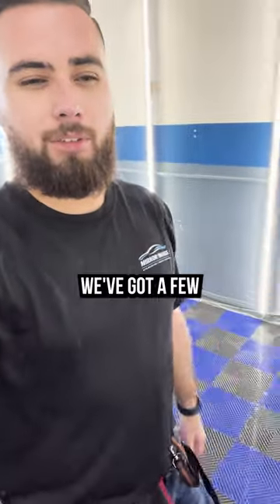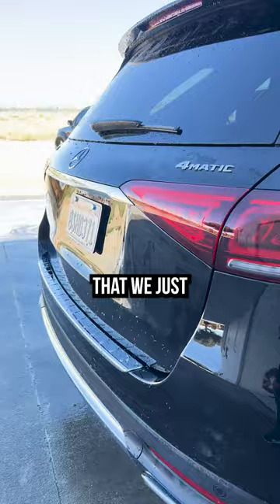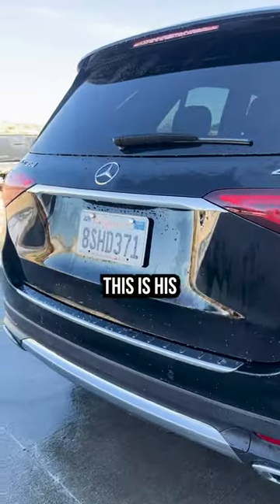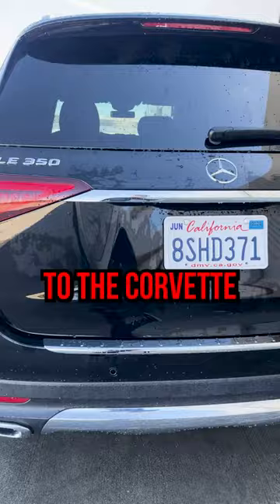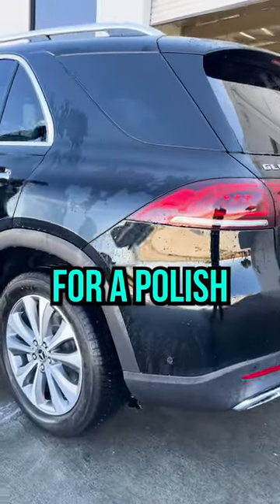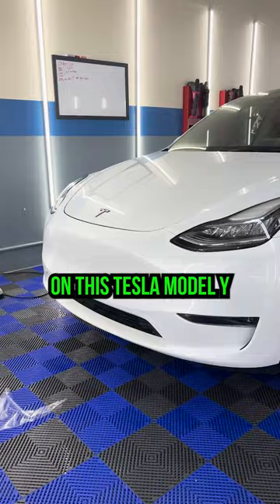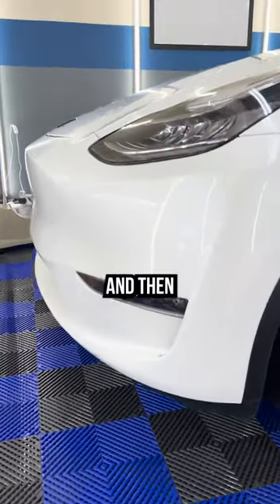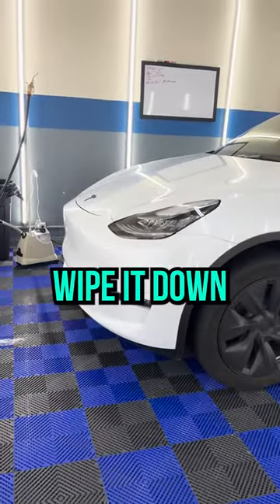Return Clients are the BEST!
Happy Monday: the team here at Mirror Image AV has a BUSY WEEK lined up! Here is what we are working with:

Our customer with the C8 Corvette was so happy with his Ceramic Coating package, he decided to bring his wife's car in for the same treatment ✅

A great friend of ours came in with his brand new Tesla Model Y to have our STEK Paint Protection Film applied to the front end, keeping it safe from rock chips and other on road damage ✅

Choosing the right shop to protect your vehicles is more important than EVER in 2024! So if you're in Lancaster, Palmdale, or Quartz Hill with vehicles you care about, give us a call, DM us, or come by our Climate Controlled Detail Facility here in Lancaster to get your personalized quote today 📲

💎Antelope Valley’s Top Coating Installer

2,000 Sq Ft Climate Controlled Facility ☑️
Protection Specialist ☑️
Ceramic Coating ☑️
Paint Protection Film ☑️
Window Tint ☑️
Garage Keepers Insured ☑️
Free Pickup & Drop off ☑️

📍42257 6th St W #305 Lancaster 93534